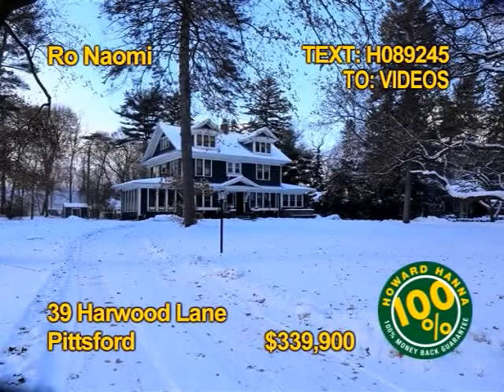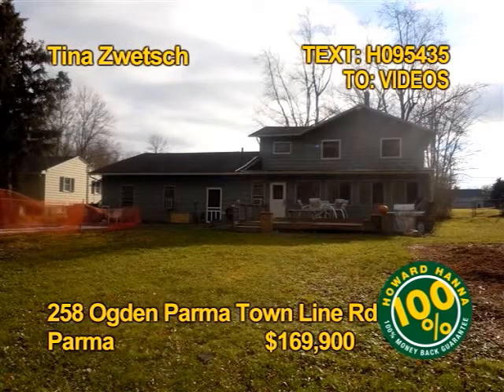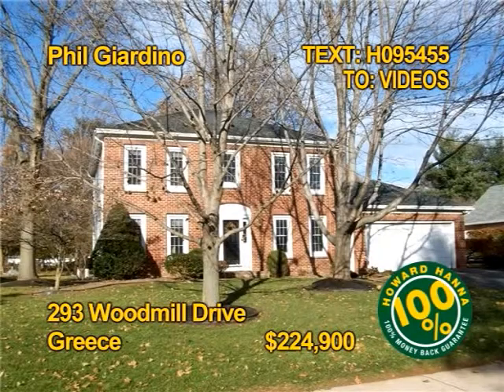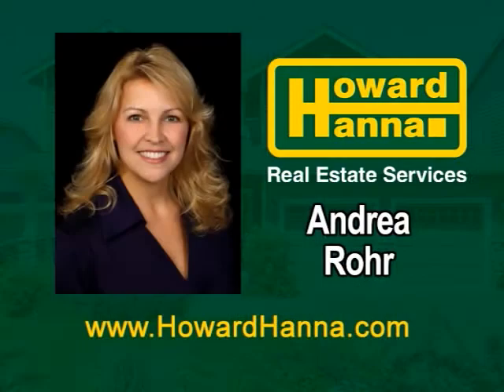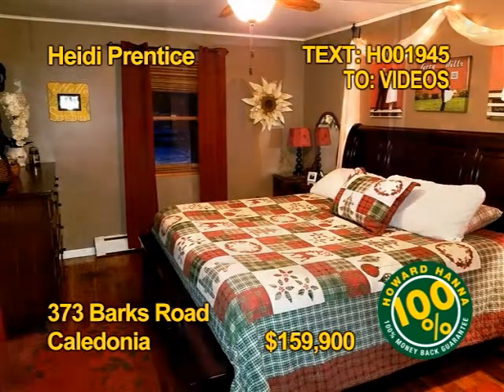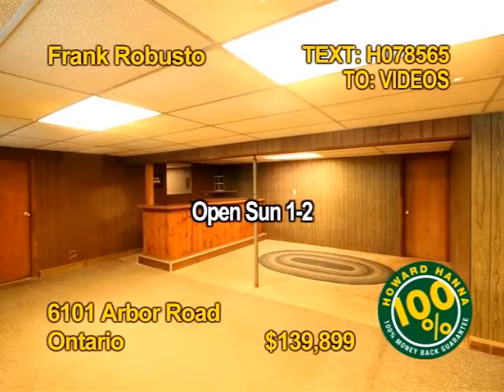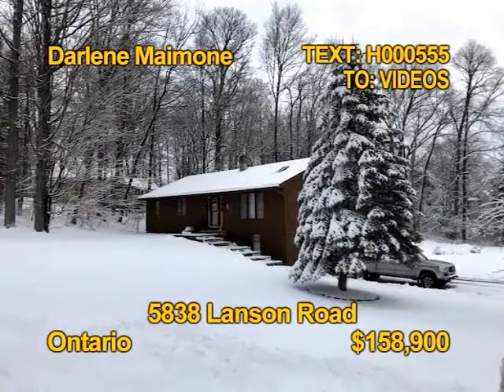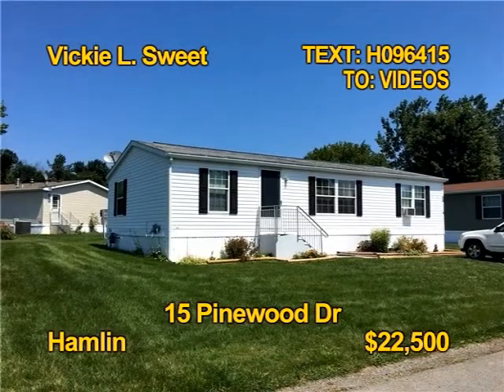1-28-18 Rochester Sunday Showcase of Homes